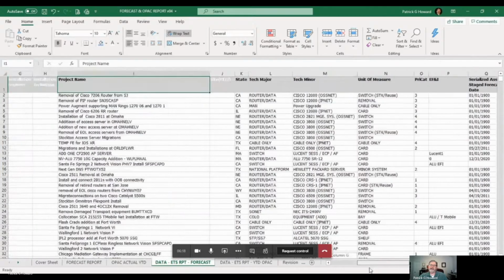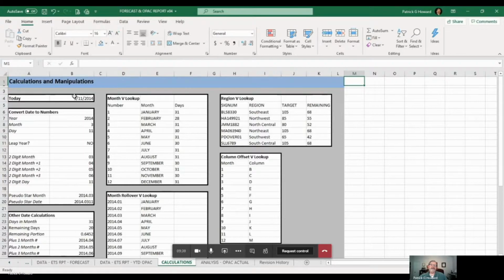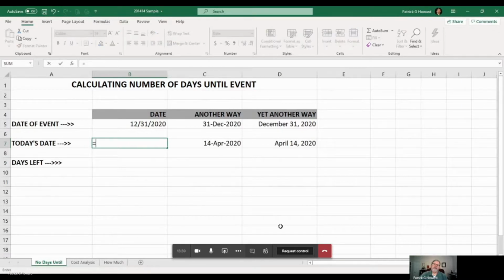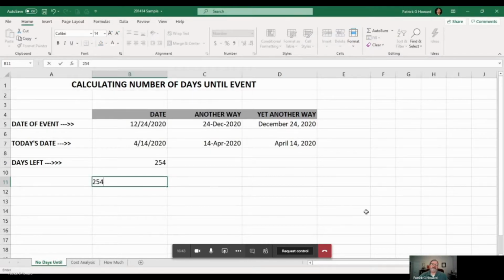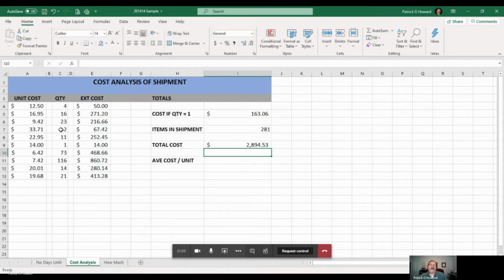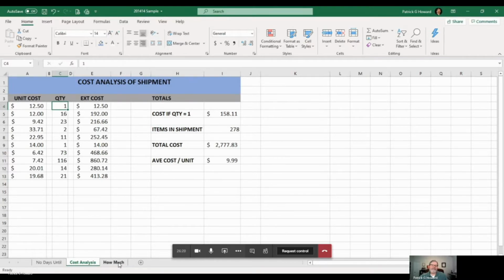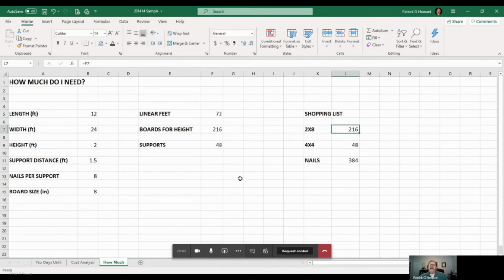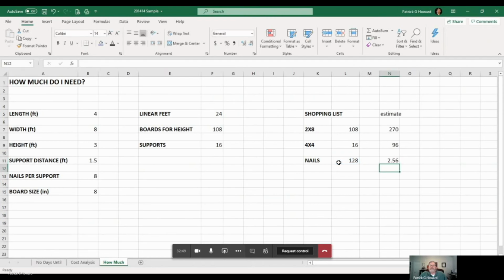HCPL How To: Excel & Excel part 2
Join us again this week for another Excel @ Excel, where Loyd Huhn and Patrick Howard talk about what you can do with Excel to make your work easier.